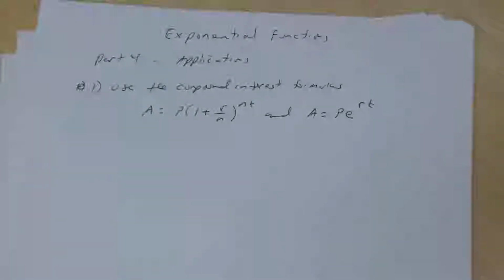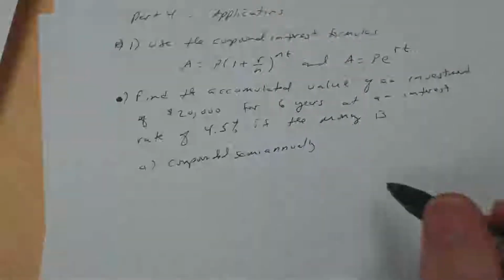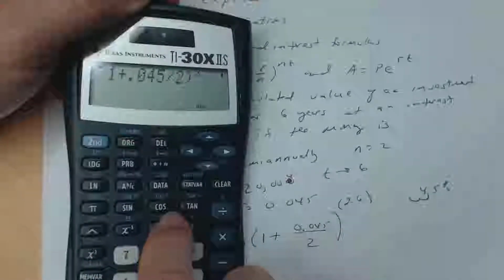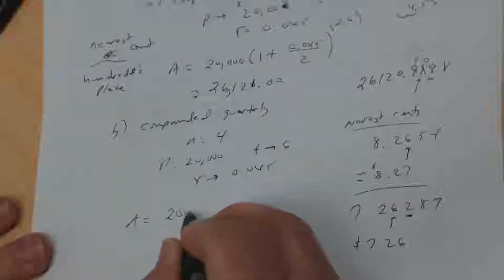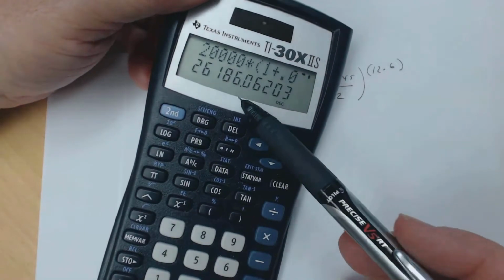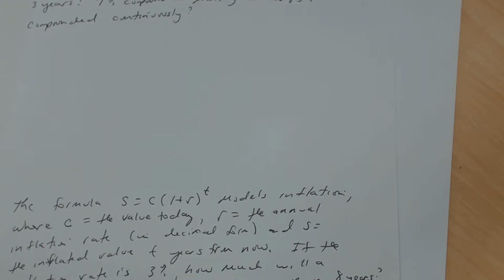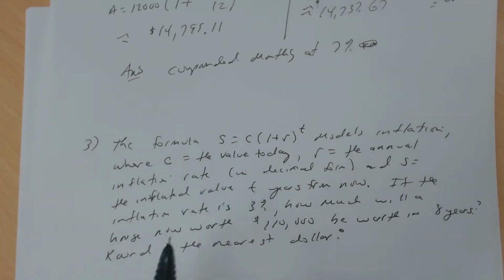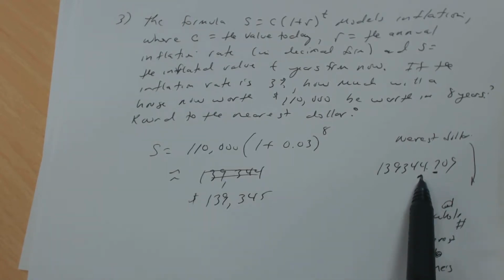4 1 p4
Compound interest formulas and other applications involving exponential functions